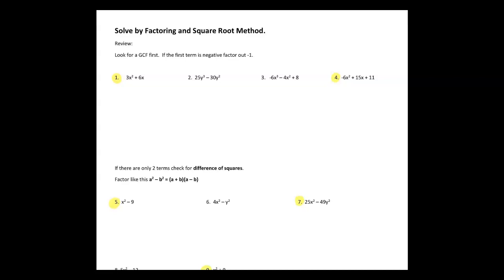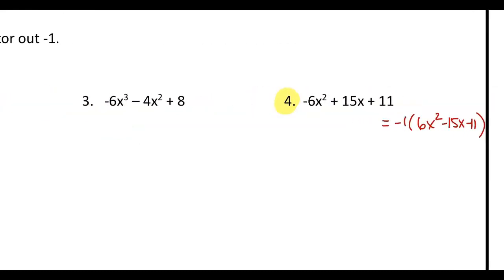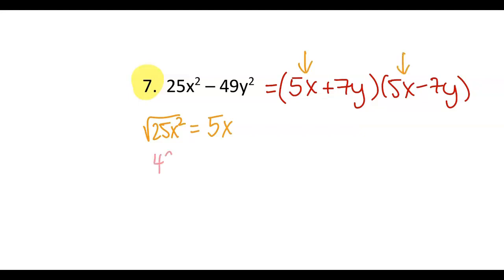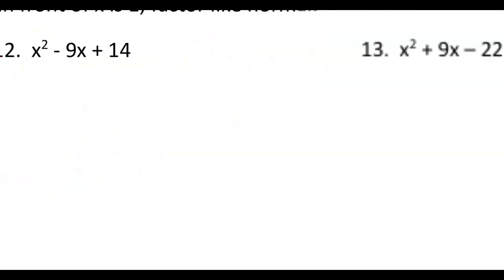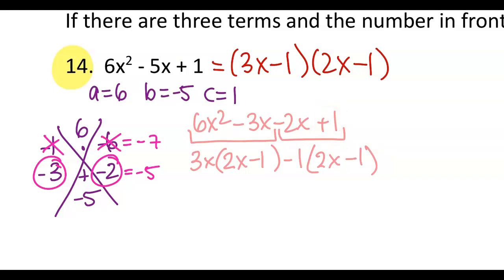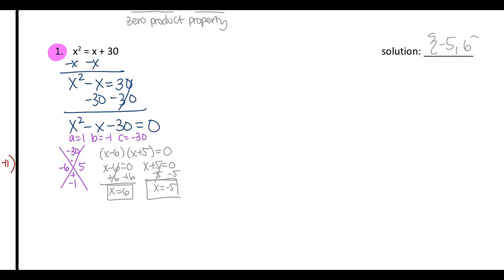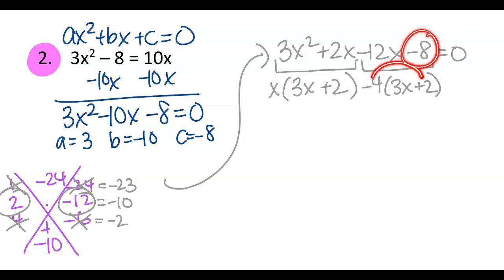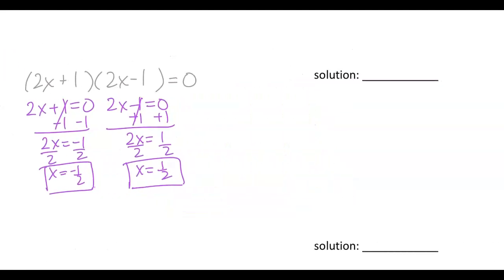4.2 Algebra 2 Solving Quadratic Equations by Factoring Part 1